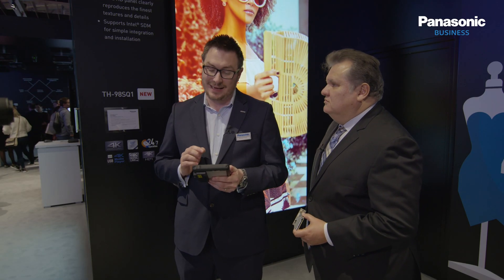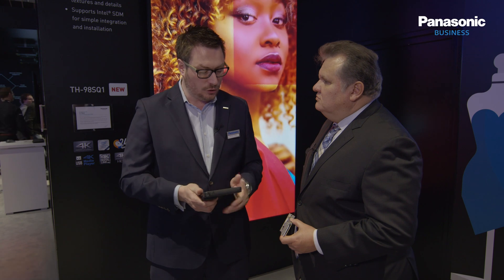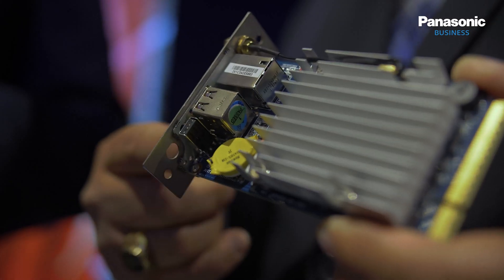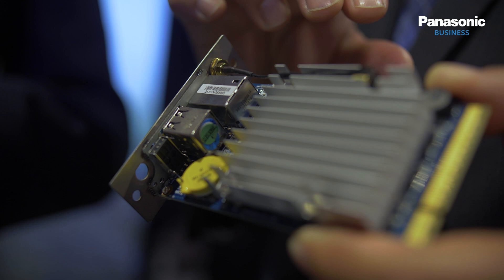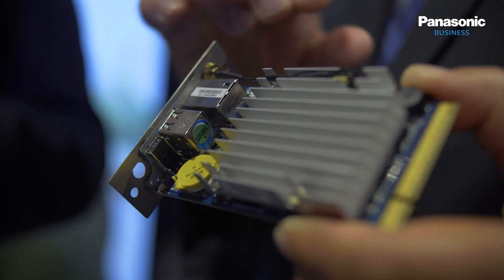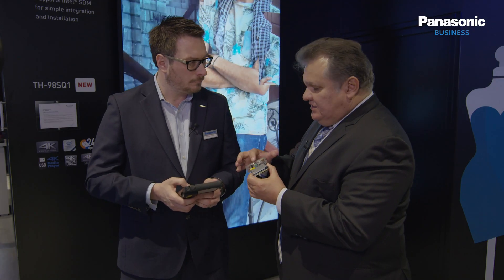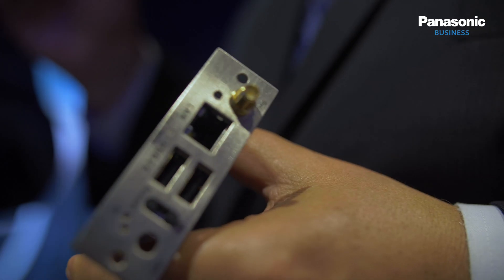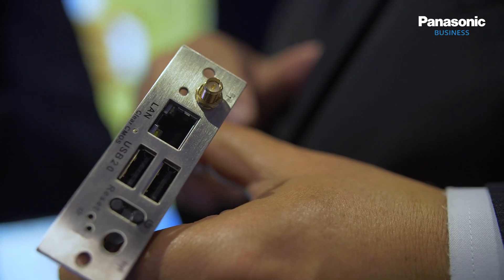Panasonic Live @ ISE 2019 - Intel introduces its new SDM module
Panasonic has bolstered its 4K display line up, with the expansion of the premium SQ1 series and the brand new entry range CQ1 series set to complete the company’s line up of 4K digital signage solutions, which now meets the needs of the entire market.

We are among the first to introduce the new Intel® SDM (Smart Display Module) slot to the SQ1 range.  SDM boards can house either an Intel® CPU or interfaces such as SDI, NDI or VoIP. This means it’s possible to tailor the display and its connectivity to the application.

Intel drops by our booth at ISE 2019 to tell us more.